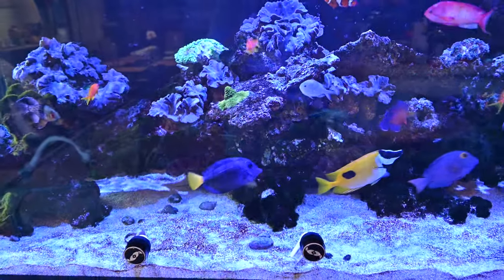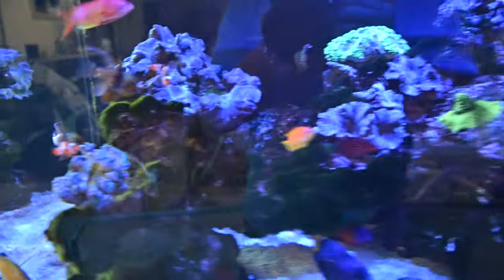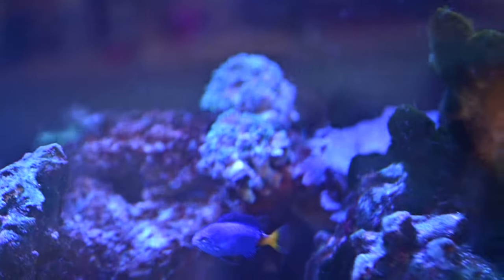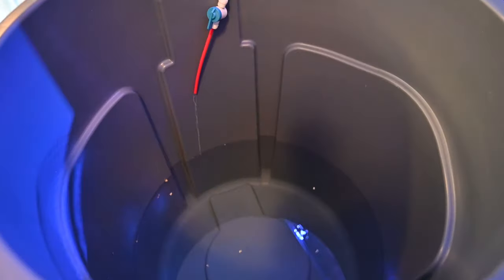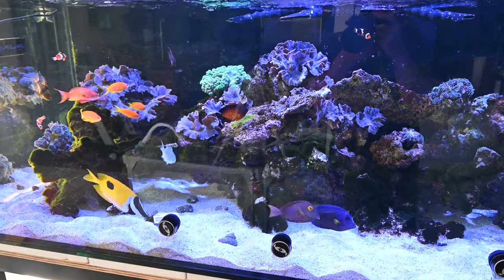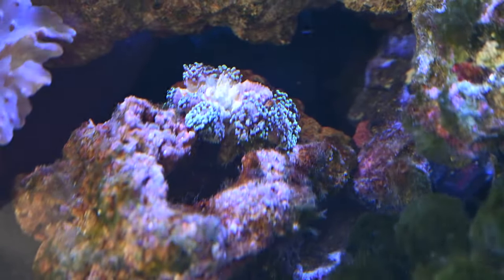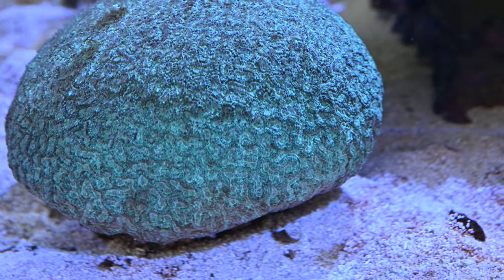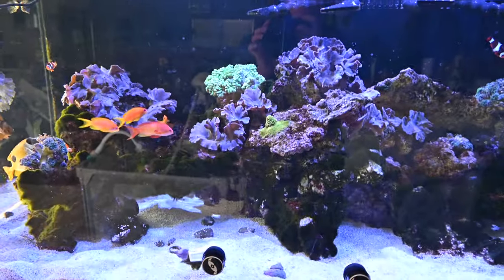Emergency 100 gallon water change! Reef Tank Alkalinity Spike 12.3 dKH Hydrogen Peroxide Overdose!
I was trying to clear up some red slime algae in the tank through using hydrogen peroxide and ended up freaking out my corals with an alkalinity spike! Emergency water change of 100 gallons brought alkalinity down from 12.3 to 10.2 dKH